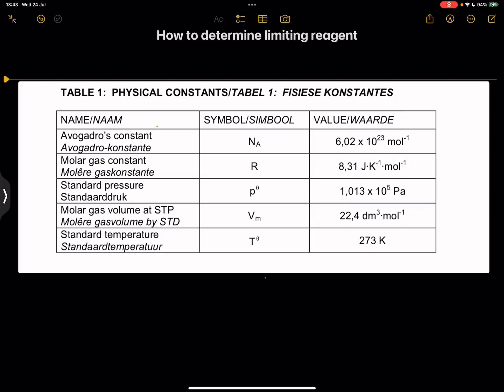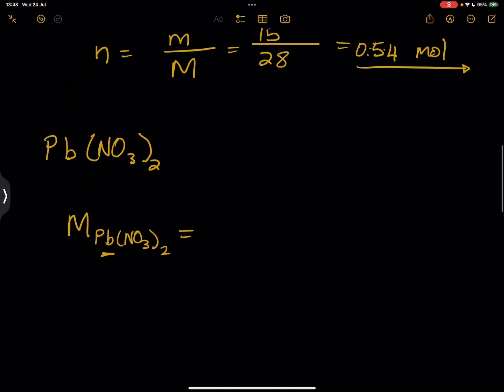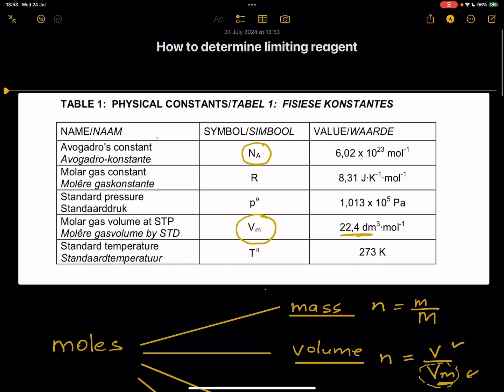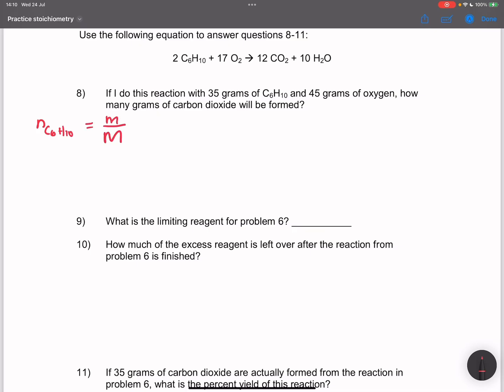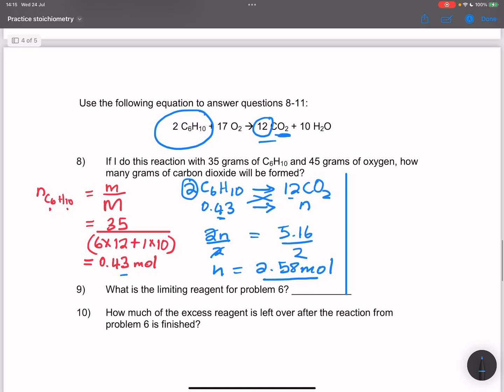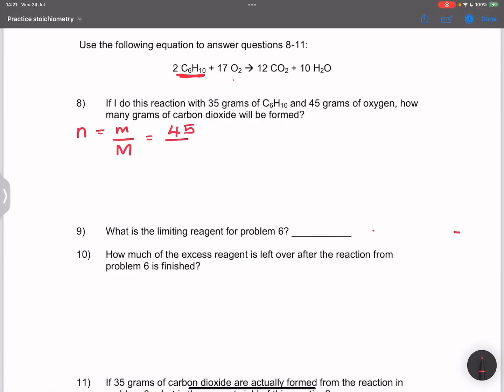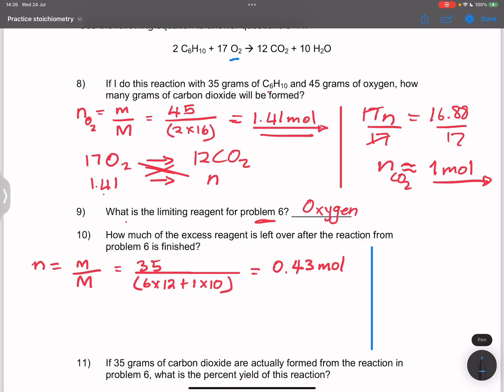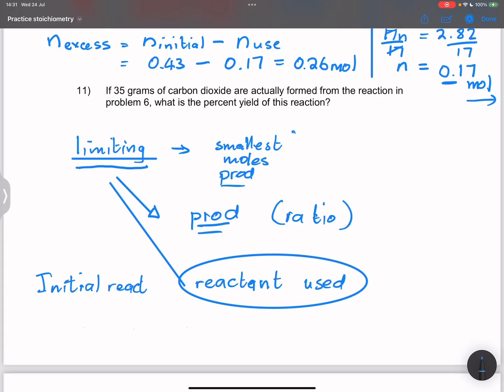How to calculate the limiting reagent and excess moles | Chemistry | Grade 11